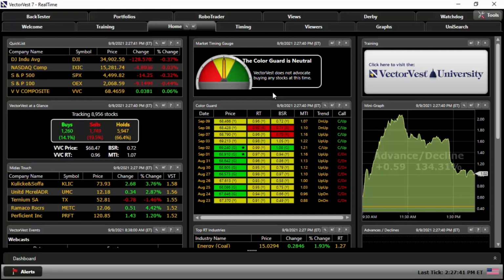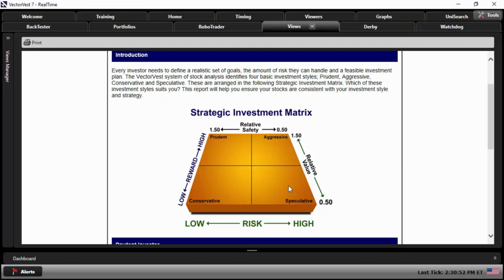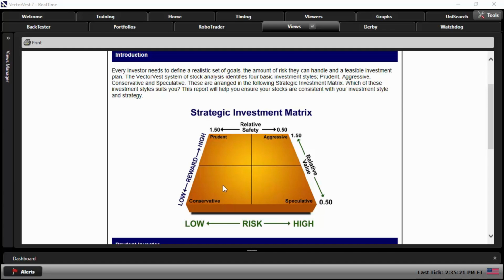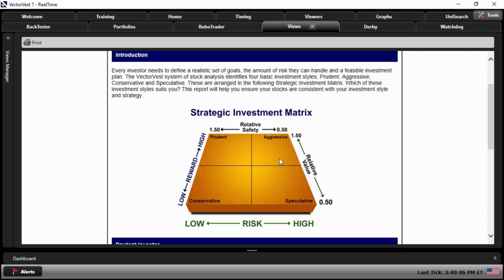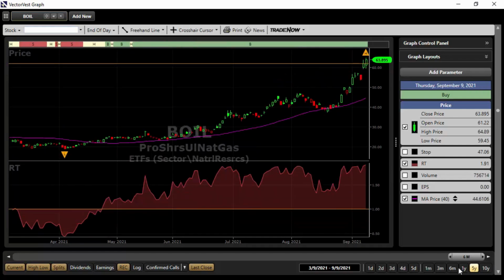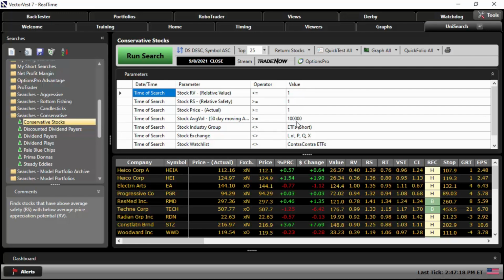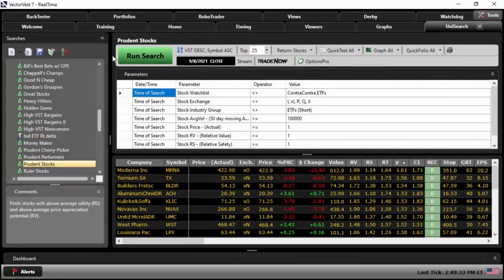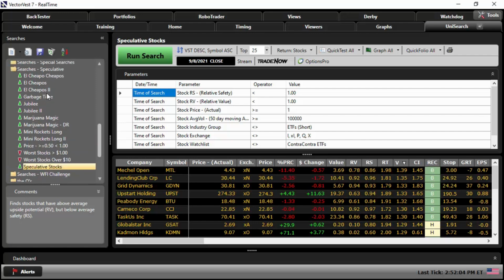Identifying the Right Stocks for You | VectorVest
One of the biggest struggles for new investors is understanding what type of an investor they are. Make sure you are buying stocks that match your risk tolerance as mistakes are made when purchasing stocks that are either too slow for a trader, or too volatile for a long-term investor. Many mistakes are made when you buy stocks that are either too slow for a trader, or too volatile for a long-term investor. Luckily, VectorVest teaches you how to read the matrix and then how to find the type of stocks that you are looking for. Tune in as Patrick France, Senior Instructor, walks you through the matrix and how to find those type of stocks that match your investor temperament.

Video Topics: vectorvest, vector vest, stocks, stock, stock market, financial education, stocks to buy, best stocks, stock market today, stocks to watch, stocks to buy now, stock analysis, stock trading, stock moe, how to invest, investing for beginners, trading for beginners, best stocks to buy now, investing, how to invest in stocks, investing in stocks for beginners, investment, finance, ziptrader, value investing, technical analysis, matt kohrs, trey trades, market, amc, gme, trade ideas, etf